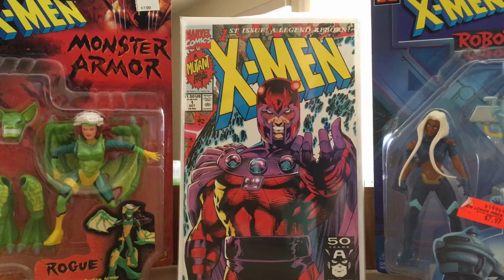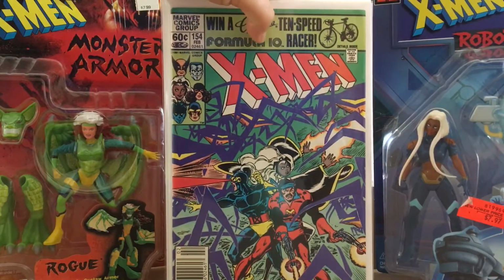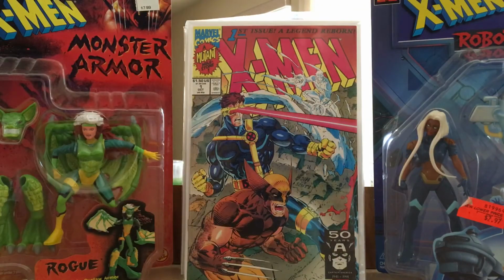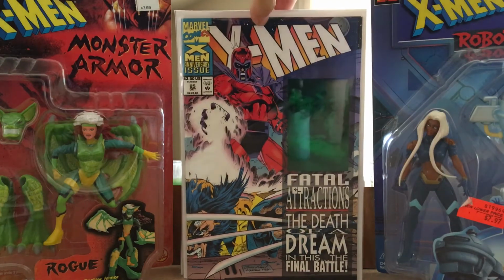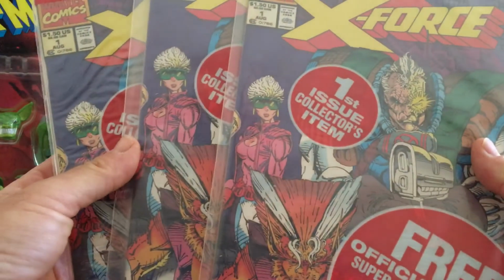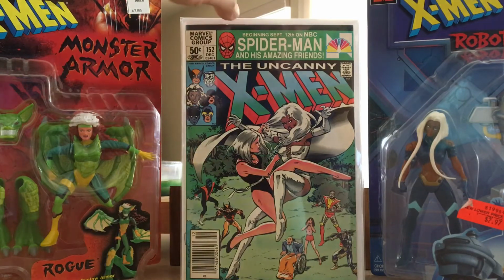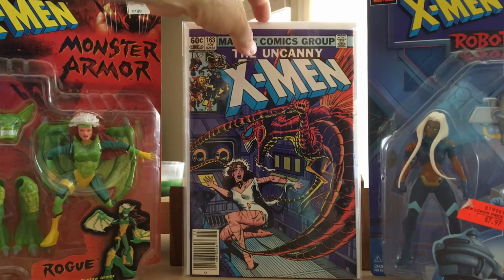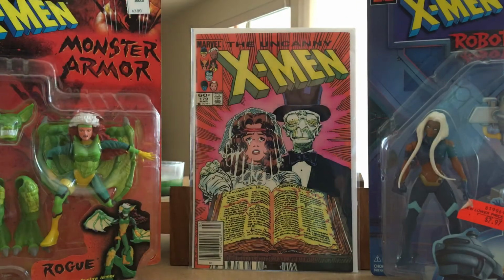Garage sale comic book haul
Garage sale, comic book haul, comic books, x-men, dollar books,